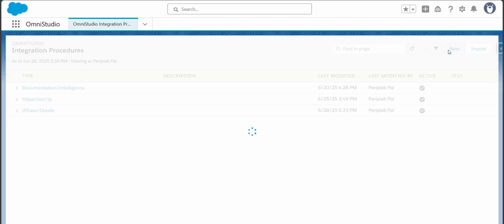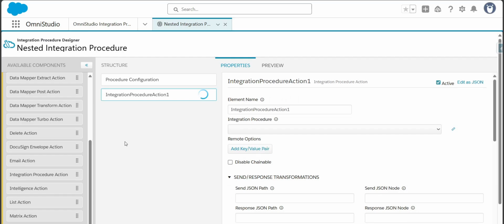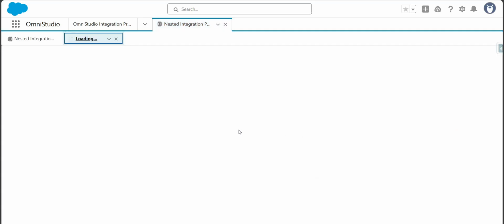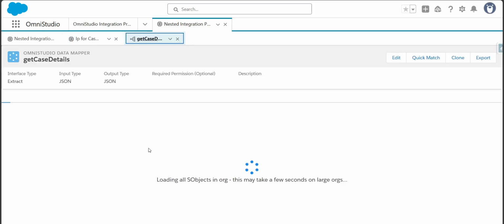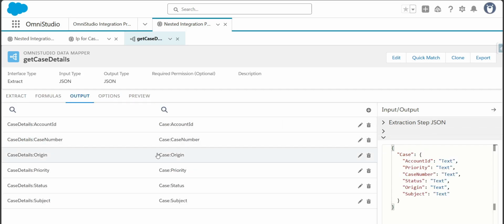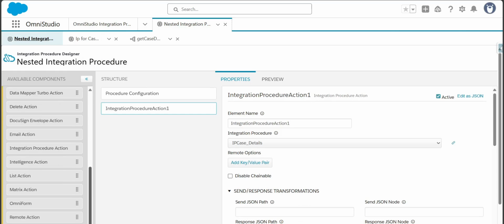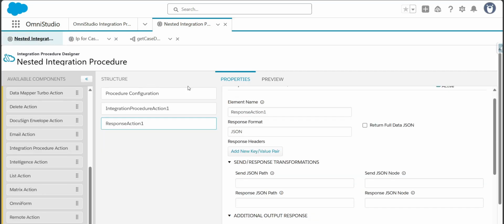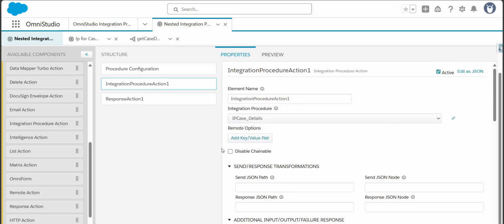OS21: HOW TO USE NESTED INTEGRATION PROCEDURE IN OMNISTUDIO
In Salesforce's Integration Procedure (IP), an Integration Procedure Action is a key element used to invoke another Integration Procedure within the current one. This action allows you to modularize and reuse logic across multiple Integration Procedures, making your implementation more efficient and maintainable.

Here’s a concise explanation of how the Integration Procedure Action works:

Purpose
It enables you to call a child Integration Procedure from a parent Integration Procedure.
Useful for breaking down complex processes into smaller, reusable components.
Helps in optimizing performance by reusing pre-built logic.
Steps to Configure an Integration Procedure Action

Add the Action:

Drag and drop the Integration Procedure Action element into the structure of your parent Integration Procedure.

Configure the Properties:

Type: Select Integration Procedure.
Name: Provide a meaningful name for the action.
Integration Procedure Key: Specify the API name of the child Integration Procedure you want to invoke.
Send/Receive Data: Map the input and output data between the parent and child Integration Procedures using JSON Path or Datamapper mappings.

Input and Output Mapping:

Input Parameters: Pass data from the parent Integration Procedure to the child Integration Procedure.
Output Parameters: Capture the response from the child Integration Procedure and use it in the parent process.

Execution:

When the parent Integration Procedure runs, it executes the child Integration Procedure at the specified step, processes the data, and returns the result.
Best Practices
Reusability: Use Integration Procedure Actions to avoid duplicating logic across multiple processes.
Performance: Ensure the child Integration Procedure is optimized for performance to avoid unnecessary delays.
Error Handling: Implement proper error handling in both parent and child Integration Procedures to manage failures gracefully.

This modular approach simplifies complex integrations and ensures better maintainability of your Salesforce OmniStudio solutions.